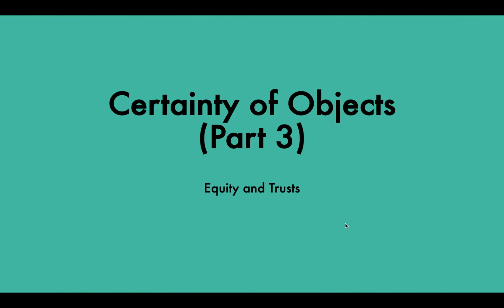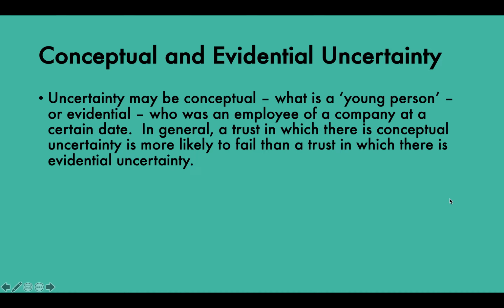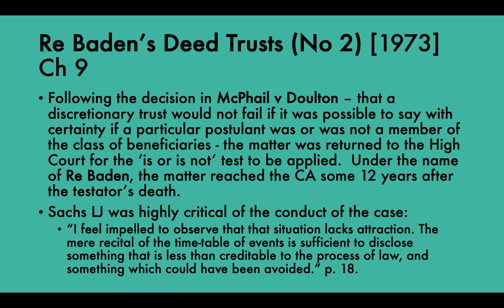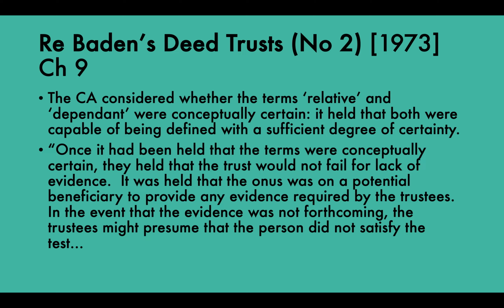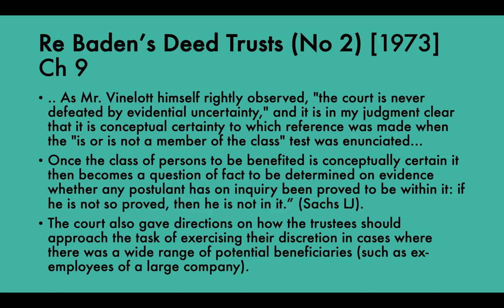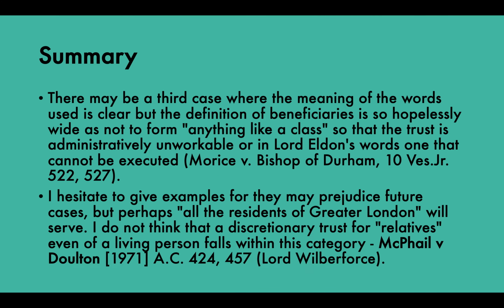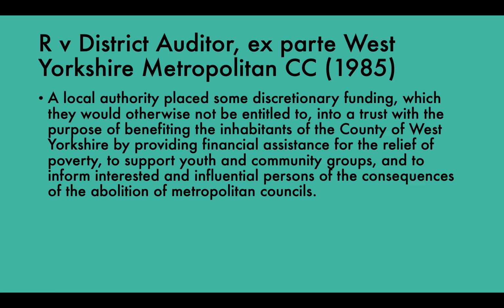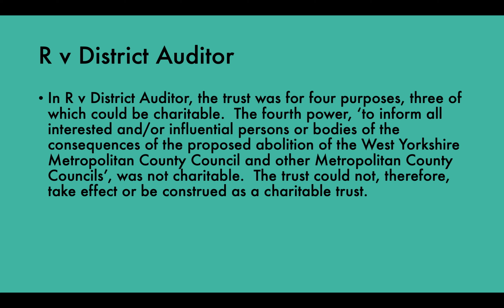Certainty of Objects (Part 3) | The Three Certainties | Equity & Trusts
- Conceptual uncertainty
- Evidential uncertainty
- Ascertainability
- Administrative Workability

If you liked this video you may like my website post on 'Certainty of Objects'